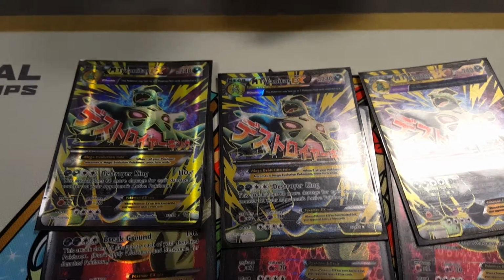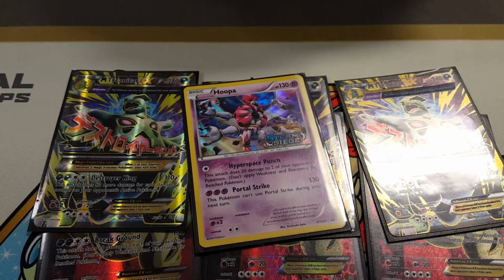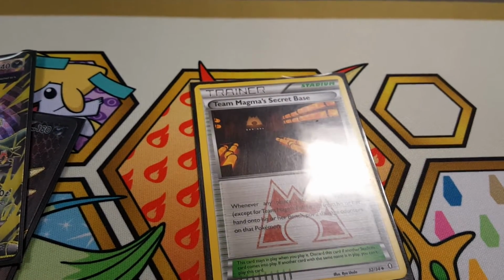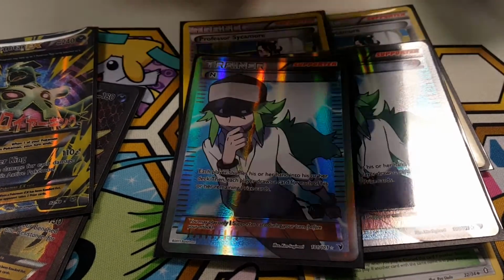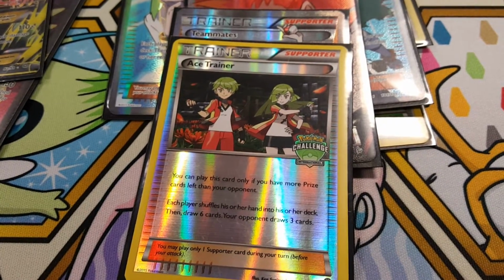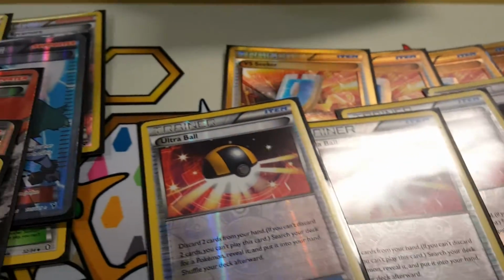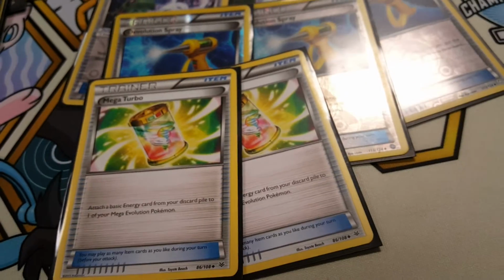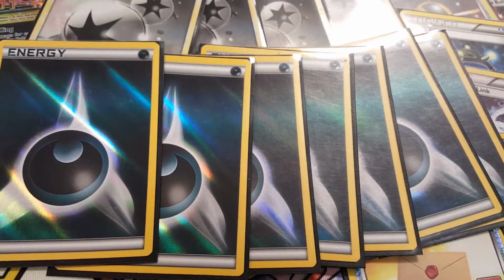Mega Tyranitar isn't terrible? Since when? Post Rotation Deck Profile!